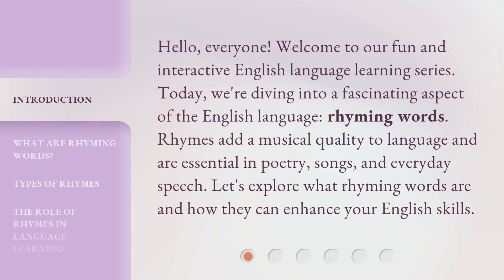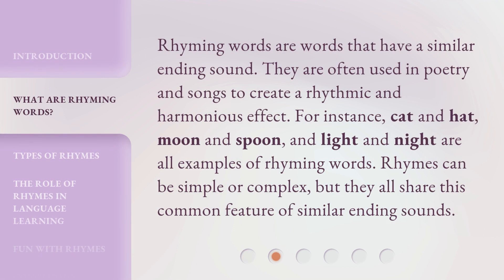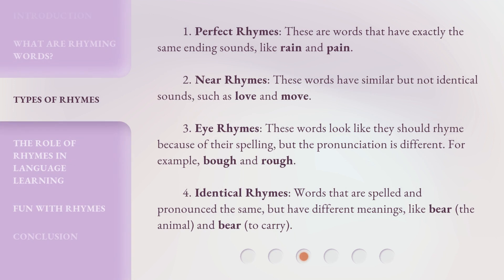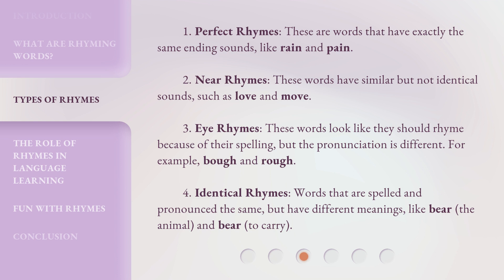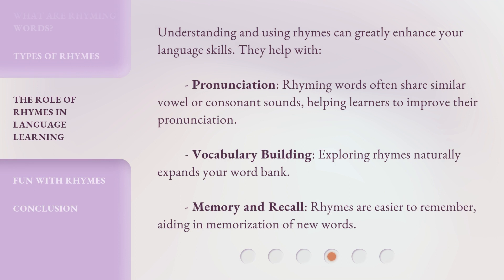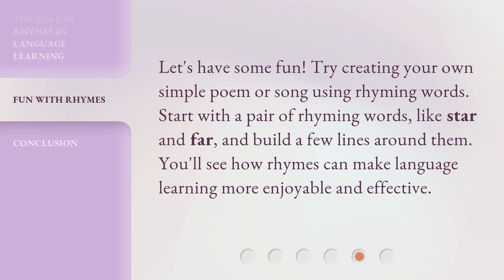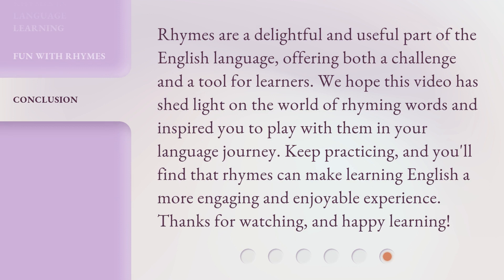Exploring the World of Rhyming Words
Unlocking the Power of Rhyming Words: A Journey of Exploration • Embark on a captivating journey through the world of rhyming words as we unlock their hidden power. Discover the magic and creativity that lies within the art of rhyming and how it can enhance your language skills. Join us on this exciting adventure and expand your vocabulary in a fun and memorable way!

00:00 • Introduction - Exploring the World of Rhyming Words
00:33 • What are Rhyming Words?
00:59 • Types of Rhymes
01:39 • The Role of Rhymes in Language Learning
02:08 • Fun with Rhymes